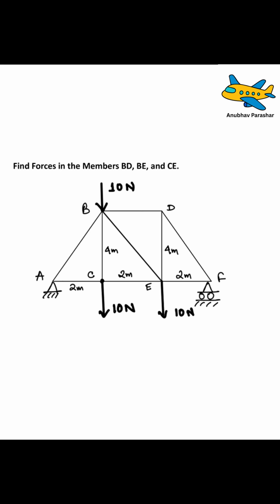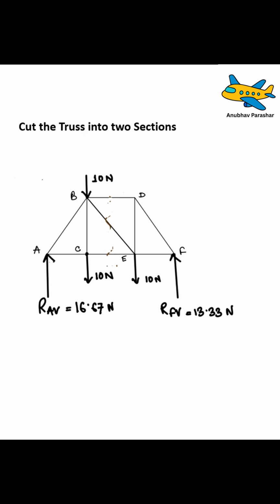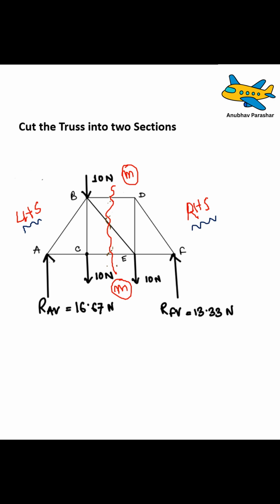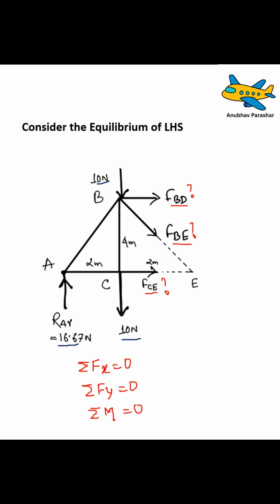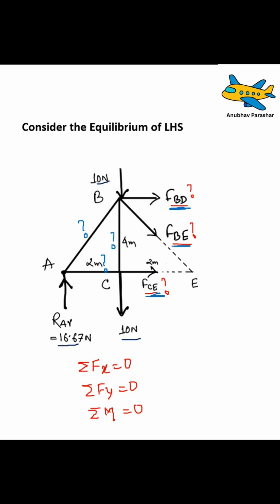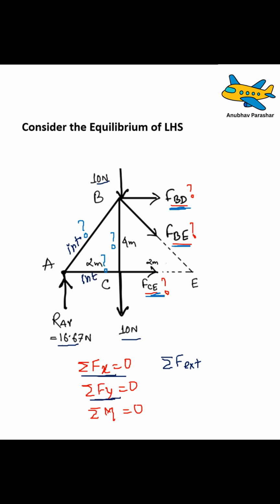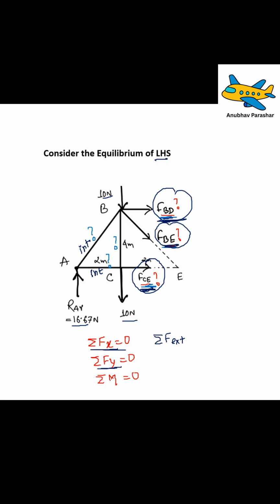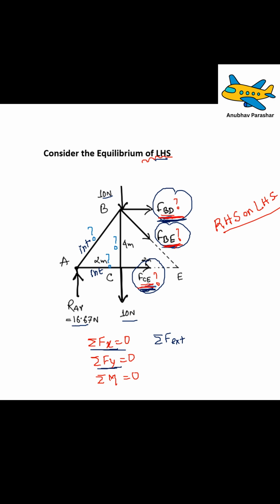Why we dont consider Internal Forces in Method of Sections